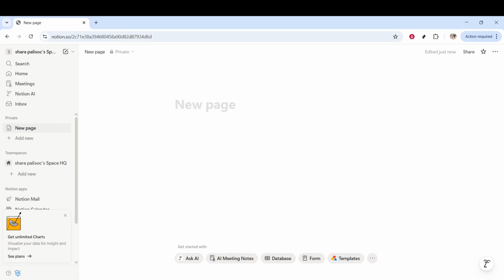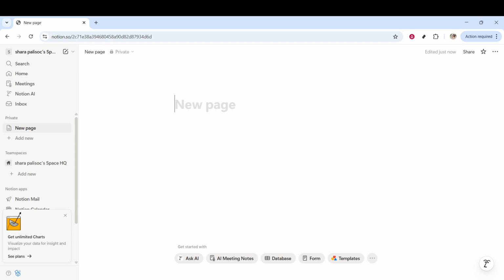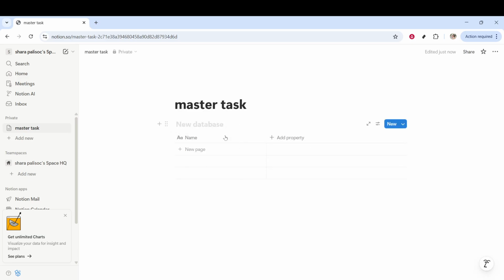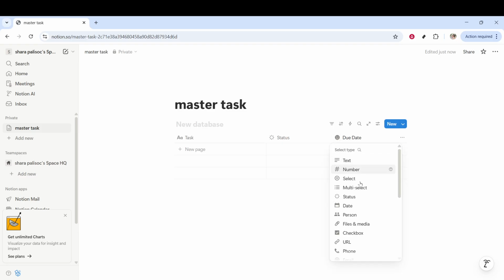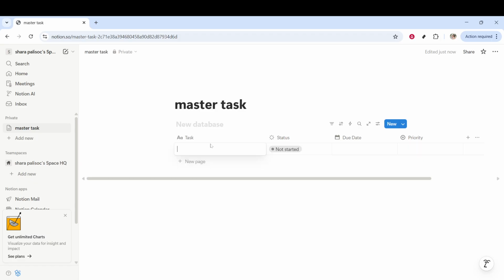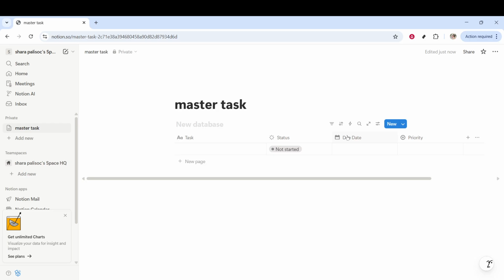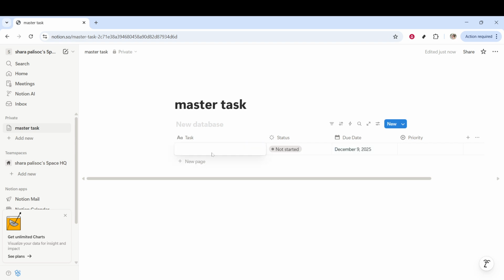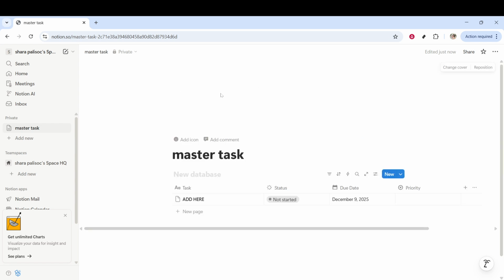How To Make A Master Task Database From Scratch Using Notion (Full Guide 2025)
In this video, we discuss creating a master task list to centralize every action item in your life. We walk through an advanced notion setup that uses specific database views to keep your productivity dashboard clean and functional.

00:00 Intro
00:18 Creating the Master Database
00:54 Setting Up Properties (Status, Date, Priority)
01:45 Adding Tasks
02:08 Sorting & Filtering Views